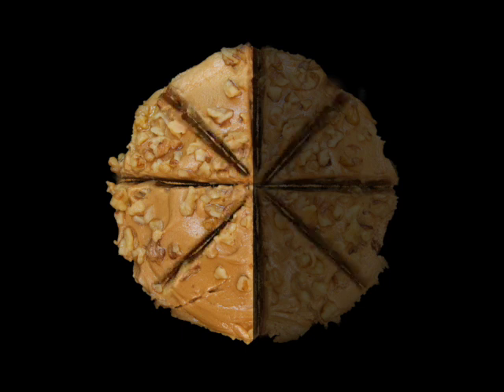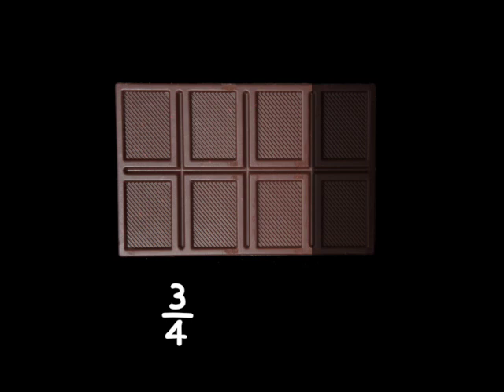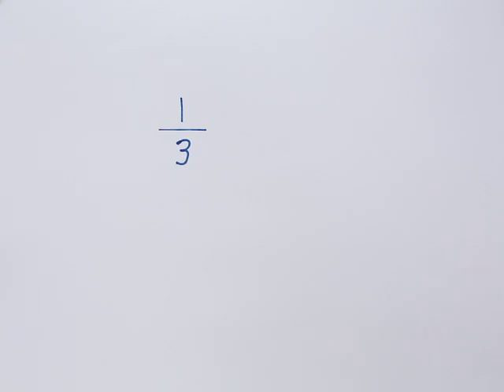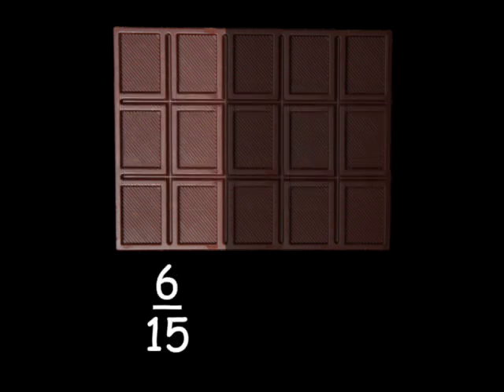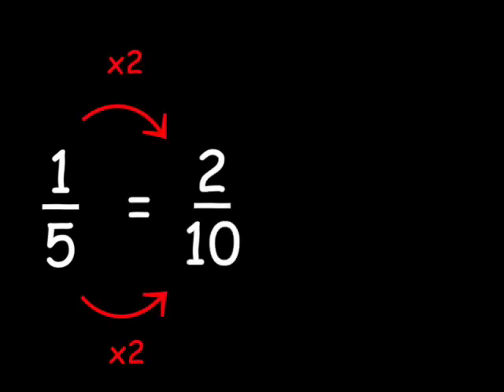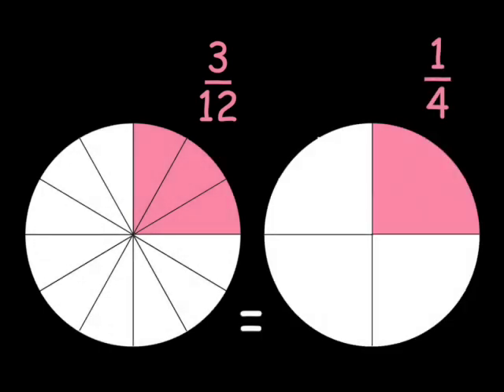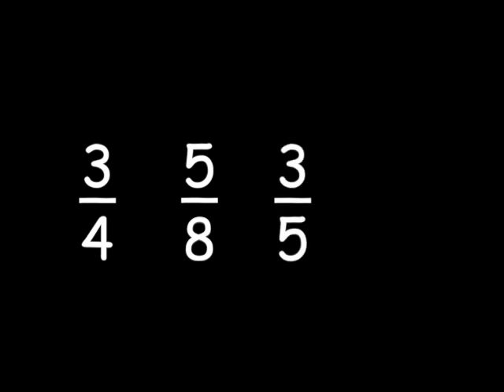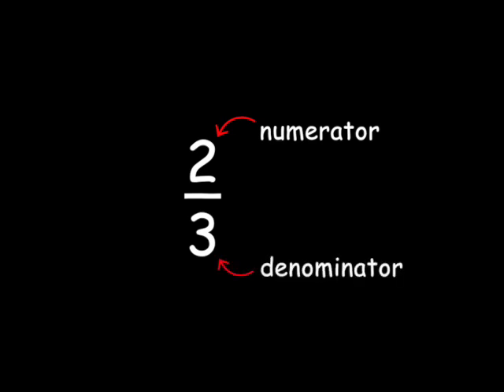Equal fractions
Equal fractions may look different but mean the same thing.  Fractions are equal if you multiply the top and bottom by the same number.  You can simplify them by dividing top and bottom by the same number.  This won’t work with prime numbers.